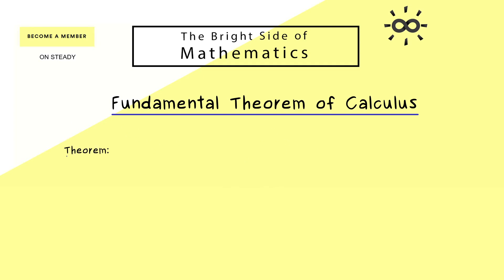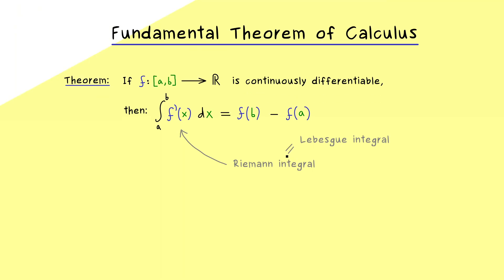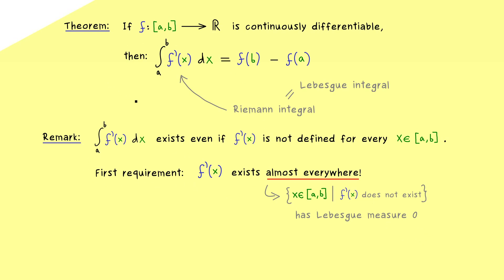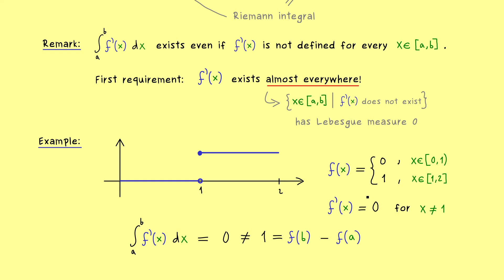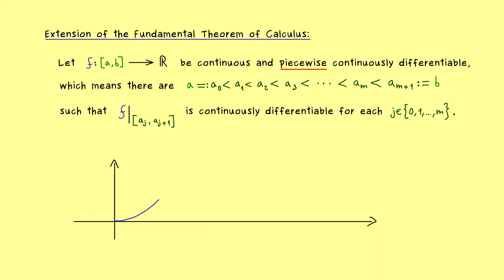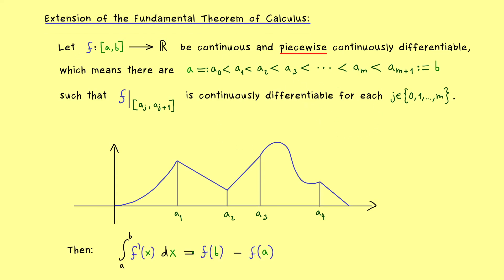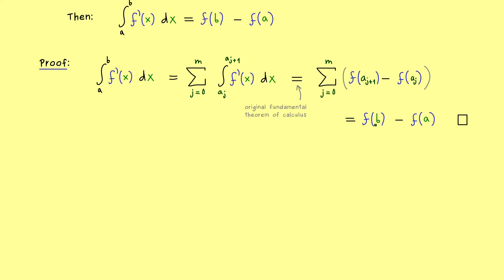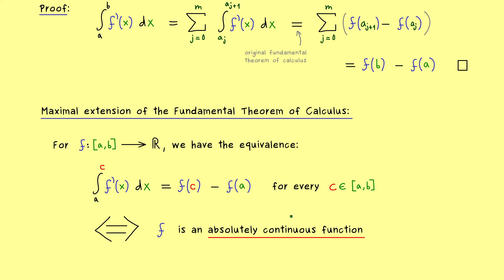Fundamental Theorem of Calculus | Expansion of the Theorem